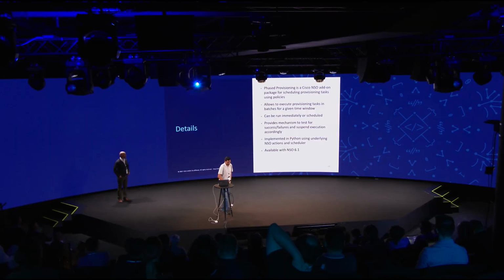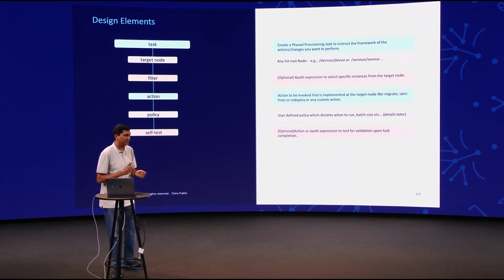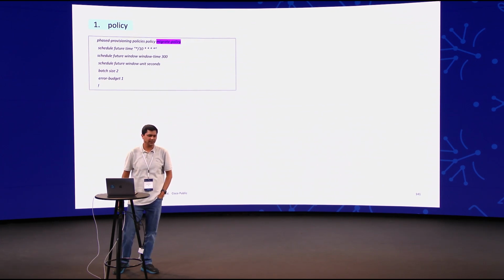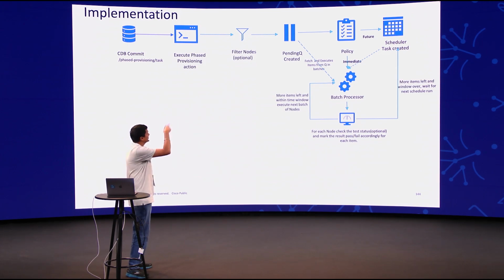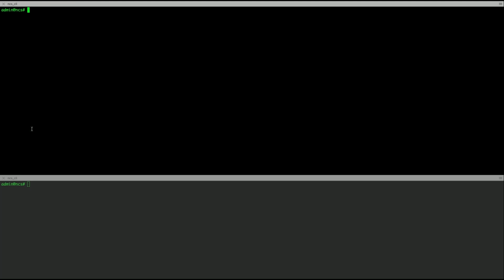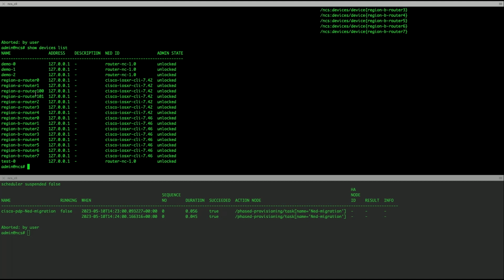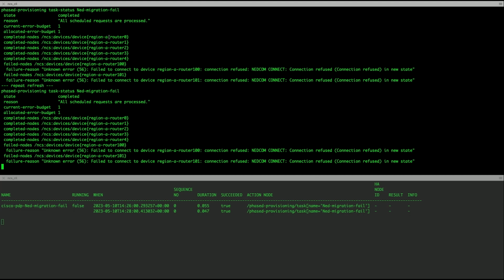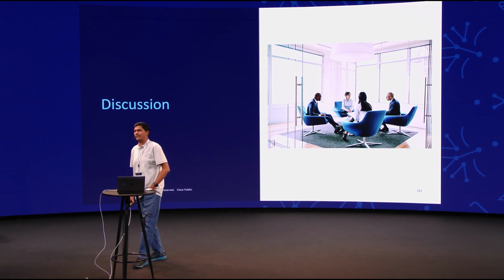Phased Service Provisioning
The phased provisioning feature allows customers to provision to the network in batches within a given time window and also test things before proceeding with the next set of items. If the outcome of the tests results in failure and the number of failures exceeds the allocated error budget, then the provisioning of the remaining will be aborted with an error message. This functionality allows the user to schedule the tasks during maintenance windows over the course of time rather than doing it during active daytime.

Speakers:
Ravi Sukuru, Software Engineering Technical Leader, Cisco
Ravi is an Architect in the NSO Core Function Packs(CFPs) team with fifteen-plus years of Network automation experience. He has architected, designed, and implemented multiple Network Management and Orchestration products keeping in mind the OSS/BSS integration, Scalability and also field extensibility. He went through a complete product life-cycle from incubation to productization to support post-customer deployment.

Martin Åkerström, Software Engineering Technical Leader, Cisco